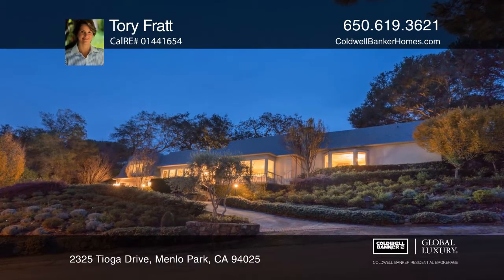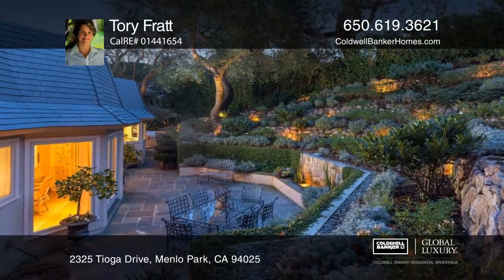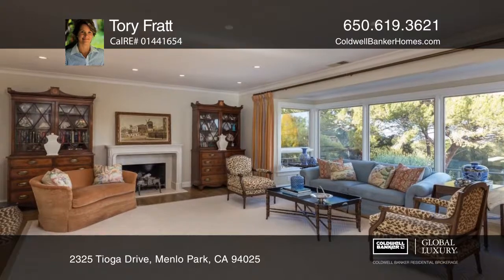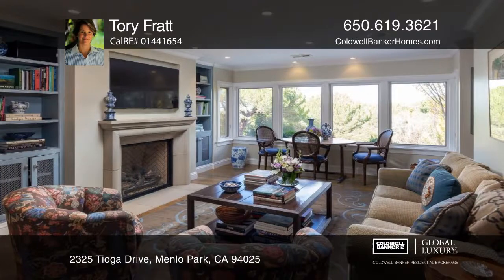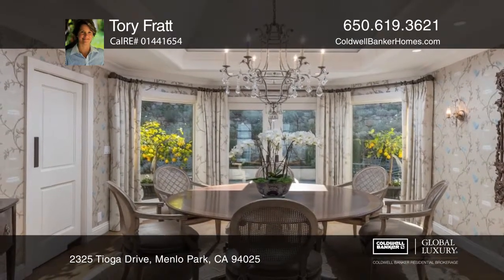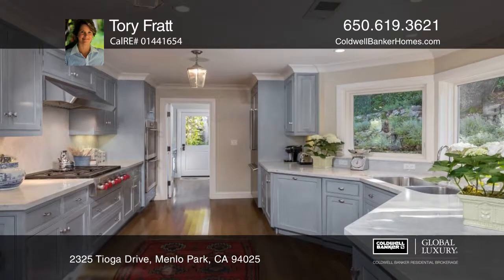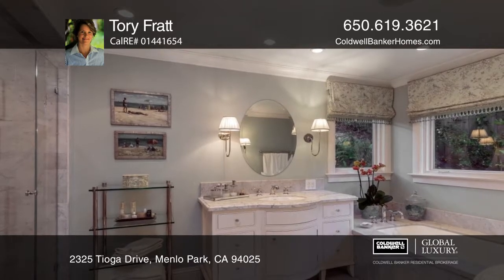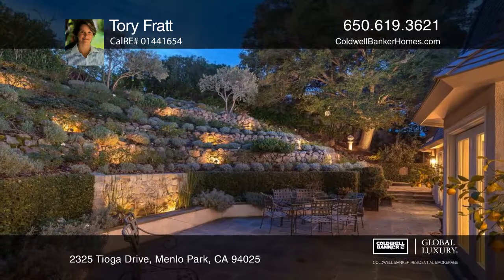2325 Tioga Drive Menlo Park, CA | ColdwellBankerHomes.com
2325 Tioga Drive, Menlo Park, CA

As you make your way up to the formal landing at the front entrance, taking a moment to notice the view, an immediate sense of attention to quality and detail is apparent throughout this rare gem in the desirable neighborhood of Sharon Heights in Menlo Park. Re-built and expanded in 2009, the featur